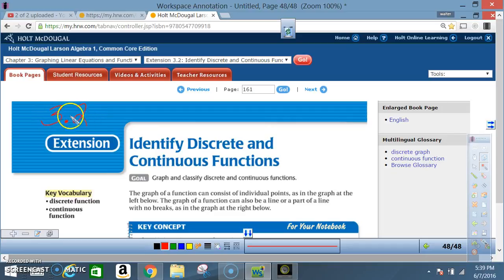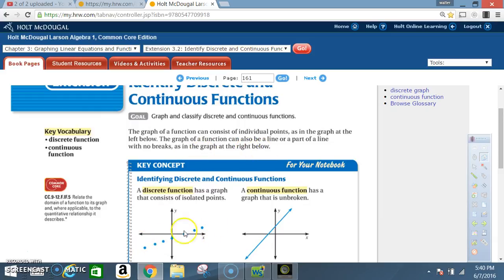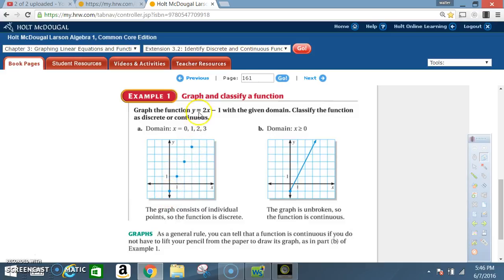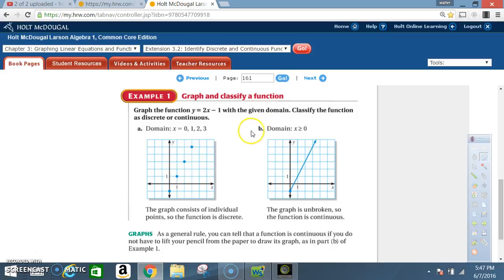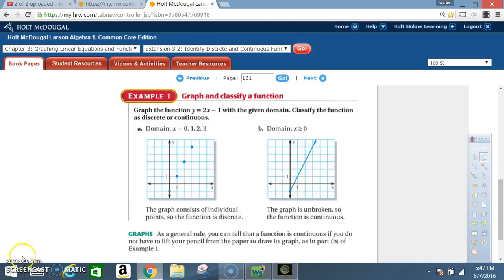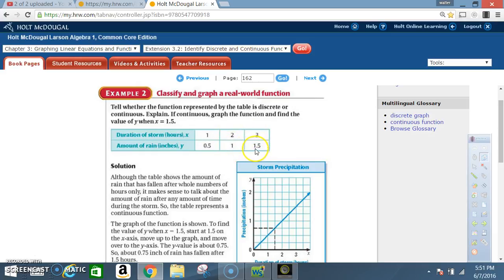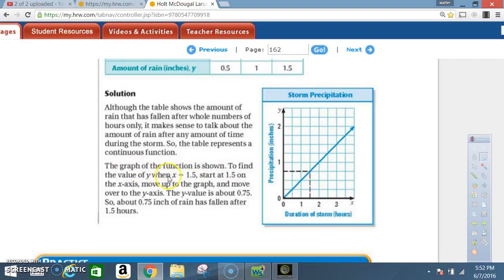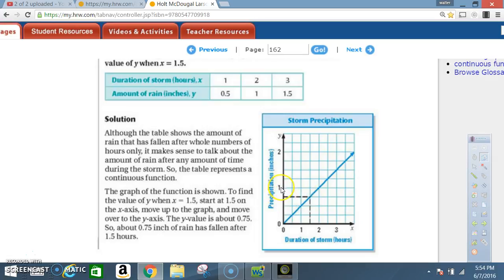3 2 EXTENSION IDENTIFY DISCRETE AND CONTINUOUS FUNCTIONS